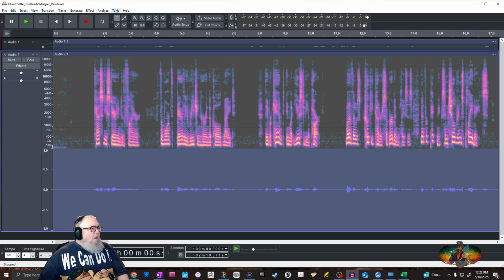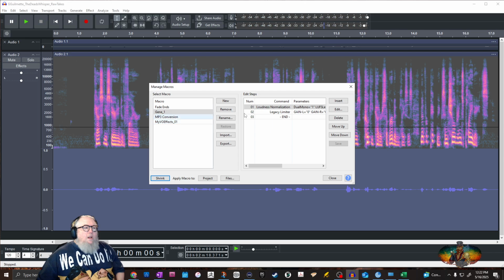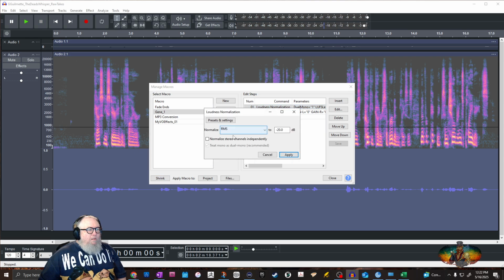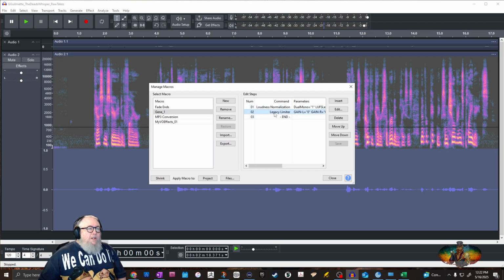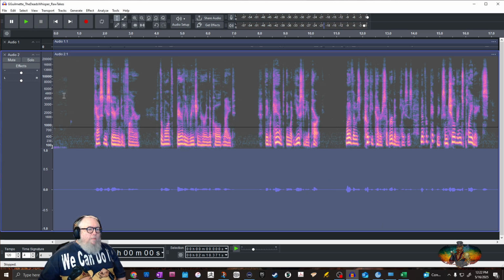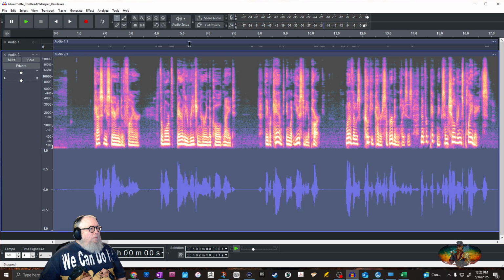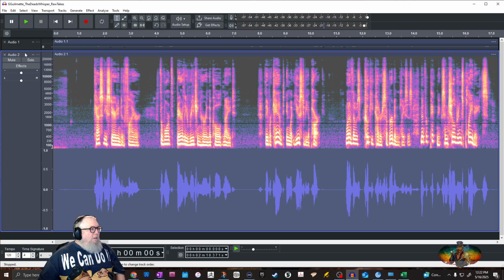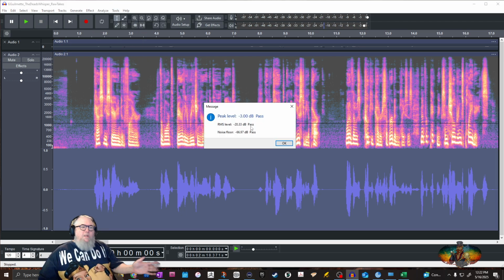ACX RMS cleanup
A quick tutorial on my process to meet ACX RMS standars